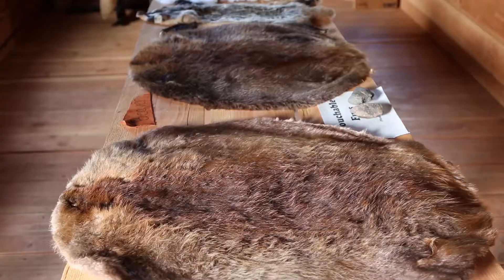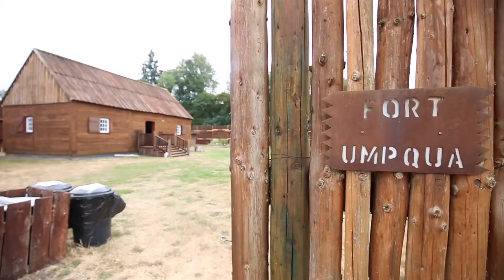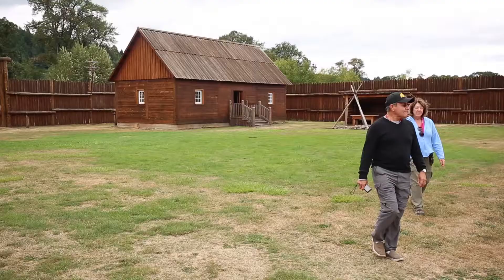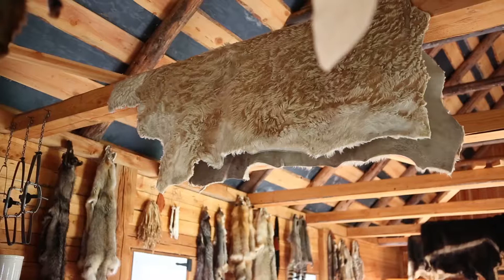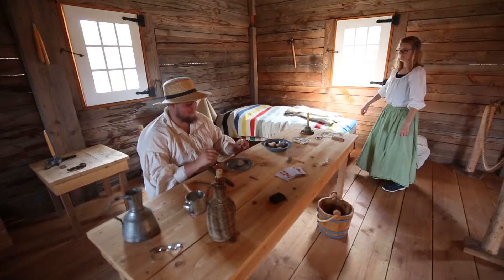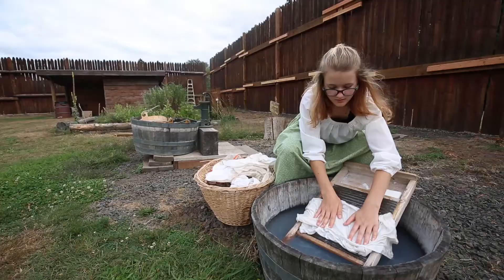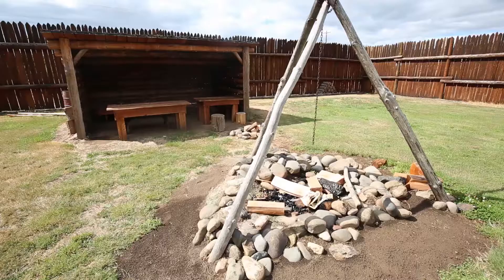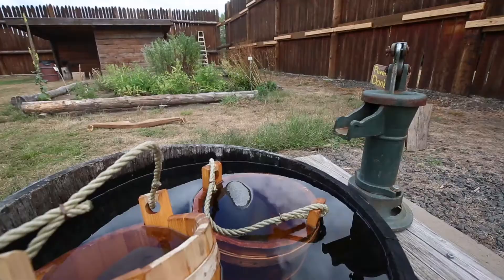Fort Umpqua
Fort Umpqua is a replica of an mid-1800's trading fort in Elkton, Oregon.  (Kelly Lyon/The Register-Guard)